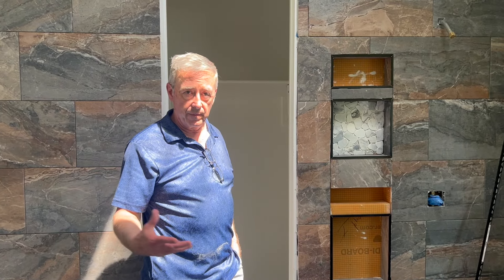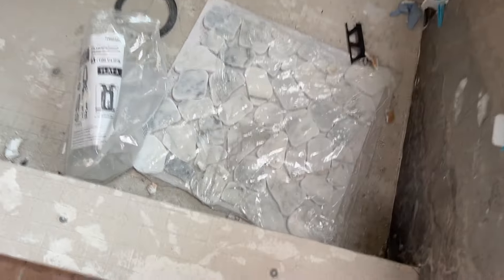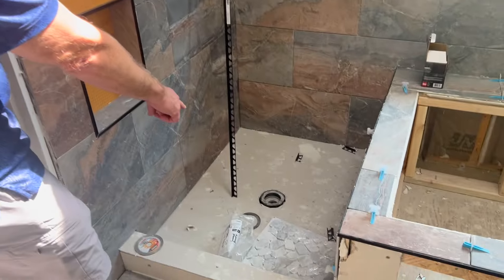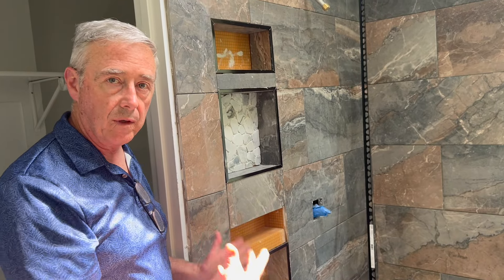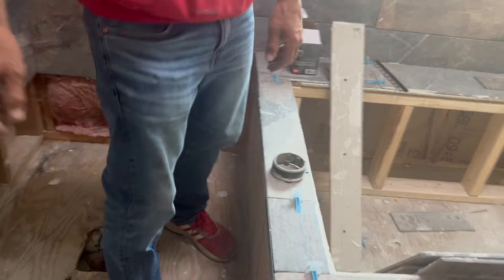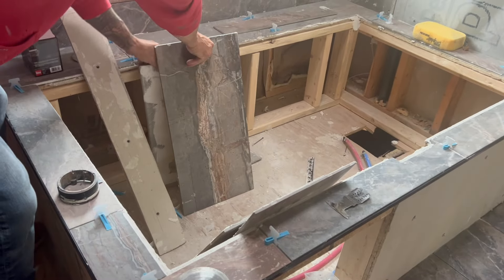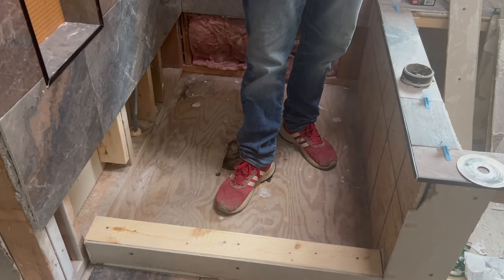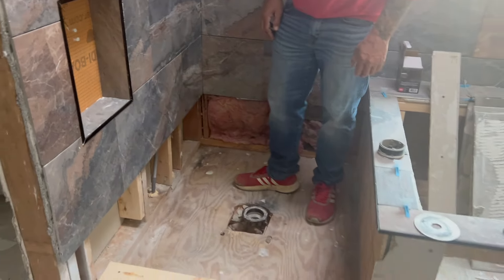Poor Shower Work by TC Cole owner of Faith and Grace Home Improvement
2025 debt due:
Owes customer restitution of $50,000 in unpurchased materials including granite countertops and incomplete or poor quality work that was redone by more skilled and honest construction contractors.

SCAM ALERT - Do not pay in advance of completion. Search online.

NAMES & AKA
Teair Tremayn Cole AKA: TC Cole or Tear Cole, Tezir Cole, Tearl Cole, Eair Cole

3909 N 42nd St, Omaha, NE 68111

3337 N 54th St, Omaha, NE 68104

3704 N 41st St, Omaha, NE 68111

13809 Calhoun Rd, Omaha, NE 68152

COMPANY
Faith and Grace Home Improvement LLC

POOR REVIEWS
Interior & Exterior Painting
Drywall New & Existing
General Remodeling Commercial & Residential
Landscaping, Hardscaping & Mulching
Deck Construction, Repair & Deck Staining
HVAC, Electrical, Plumbing
Construction Framing
Exterior services for replacement & protection
Pergolas & Gazebos
Exterior remodeling and repair services include Flatwork
Interior repair and remodeling services
Grout and Tile Work
Cabinet installation
Framing

Unsecured Tile.  Improper Drainage.

Construction scams and slow or no pay businesses are on the rise. Buyers interested in Home Remodeling and Home Renovation or Commercial Construction should check reviews and search Google for Scam Alerts.  Inventive Ideas Collections seeks to help consumers and trustworthy businesses warn one another when problems are evident.

In this playlist, homeowners allege fraud by Faith & Grace Home Improvement LLC operating in Omaha, Nebraska (NE), Kansas City, Kansas (KS) and Kansas City, Missouri (MO). The company is owned by Teair Tremayne Cole AKA: TC Cole or Teair Cole.

Homeowners allege that contracted for home remodeling services and discontinued work before the project was complete. TC Cole owner of Faith and Grace Home Improvement LLC  30 Redwood Drive Kansas City, Kansas 66112.  Owner Teair Cole AKA TC Cole.

Homeowners have verified payment receipts of $125,640 for home remodeling services where materials were paid for, but not all ordered (Granite Countertops, Lighting, Bathroom Accessories). All work completed was unsupervised by untrained workers and of such poor quality that it caused significant damage to homeowners existing property requiring a re-do by more experienced licensed contractors.  From Jan 15, 2024 to present day July 5, 2024 the homeowner has been without electricity upstairs or a working kitchen, bathroom or laundry room.  Damages are still growing and include, but not limited t
o Bathroom home remodeling plumbing leaks caused damage to flooring and downstairs ceiling.
o Shower tile flooring was installed with no waterproof membrane or tub and improper drain plumbing.
o Bathroom tile installed with little to no mortar causing pieces to fall off.
o Kitchen cabinets installed with flat nail heads which would have broken free from the walls under the weight of dishes. Some cabinets installed upside down and in the wrong location.  Some cabinet materials delivered incorrect and incomplete with no inventory or notification of Lowes for correction.  All cabinets were installed without leveling and would not allow for light rail to be installed.
o Granite Countertops homeowner paid TC Cole for materials and installation.  Homeowner was told all materials were purchased (audio recording) and unaware that granite countertops that TC Cole help select from Lowes at the start of the project, were never ordered.  Homeowner incurred additional time delay and expense that delayed install from Jan, 2024 to June, 2025.  This is evidence that TC never planned to finish the work.
o Fire Hazard with exposed wood at fireplace remodel -    Framed out wood supports with improper fire shielding required by the building code.  The condition would have created a house fire according to certified fire insert technician, who was paid by separate invoice after Faith & Grace Home Improvement refused to complete the project.   Damaged electrical wiring on existing fireplace insert and covered it blue painters tape.
o Kitchen tile installed and left unprotected around March 2024.  Mortar not properly applied so, as of July 5, 2024 there are 7 visible cracks. The entire flooring will need to be replaced.